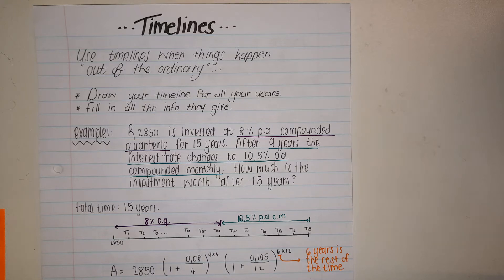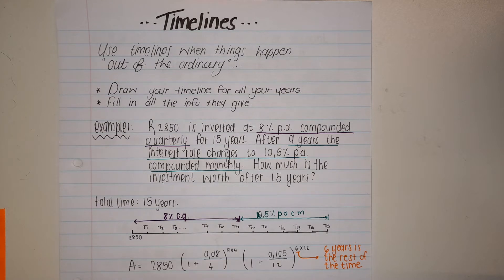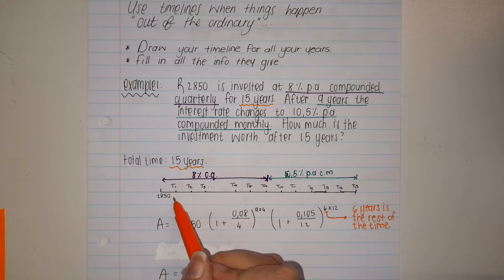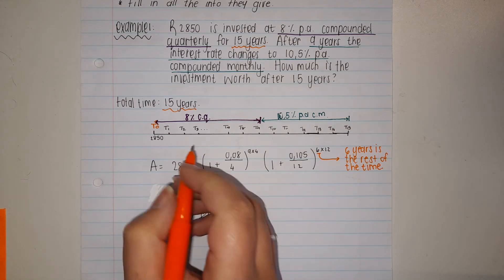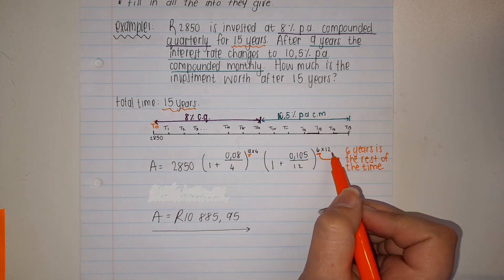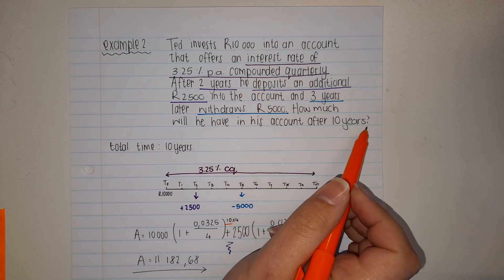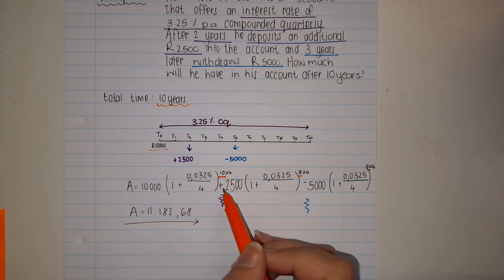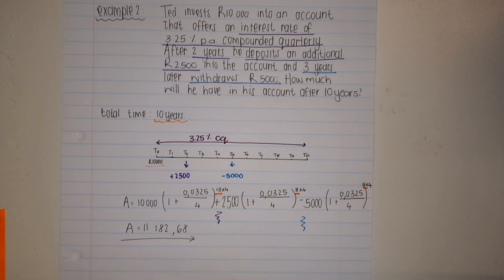Financial Maths: Timelines